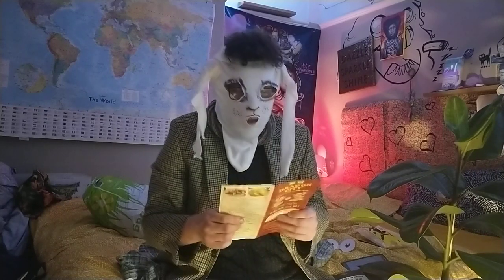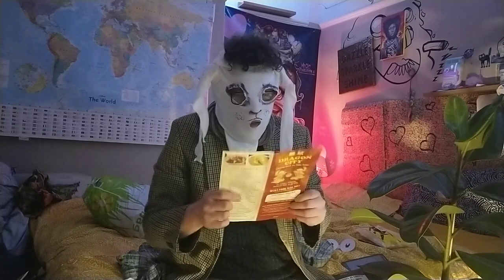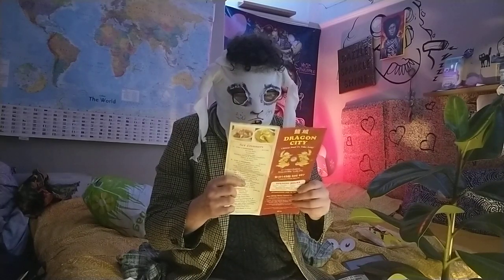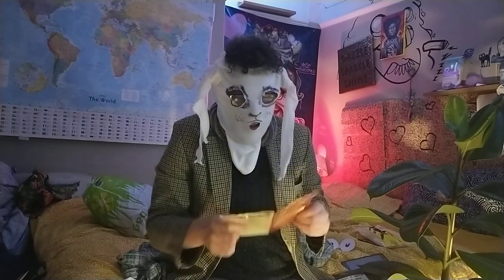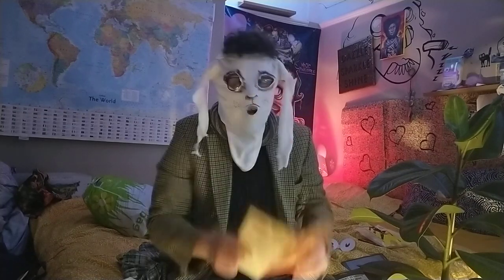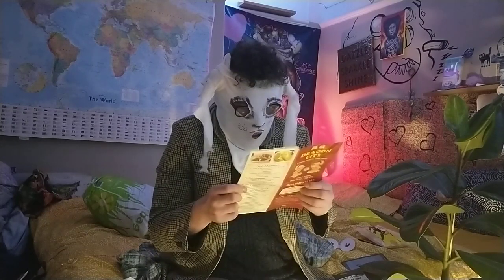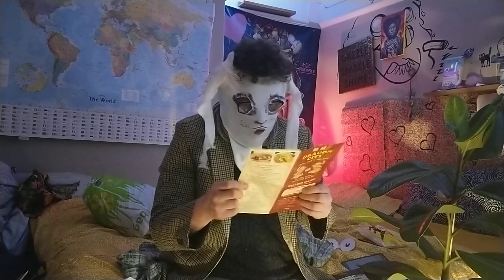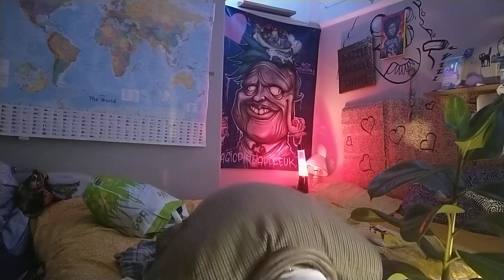Rabbit reads a menu / Experimental video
An unusual sketch, concerning a very hungry rabbit and a menu from the Chinese take-out down the road.

also if you have any questions about my methods and tools, feel free to drop them below. Or you can hit me up through my